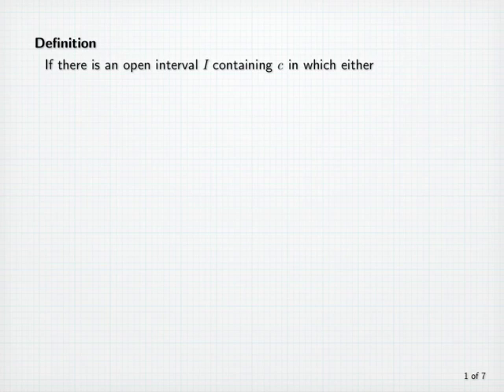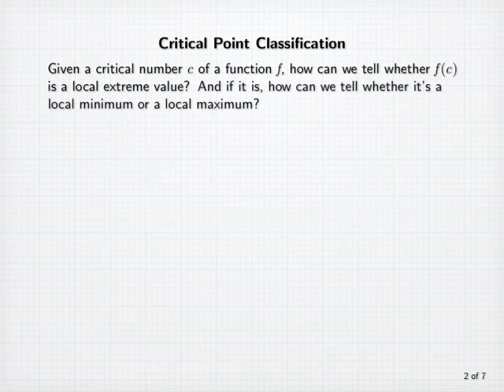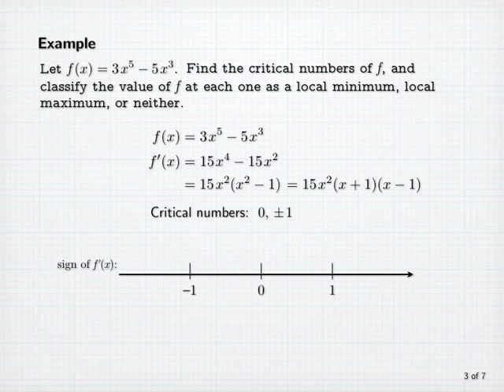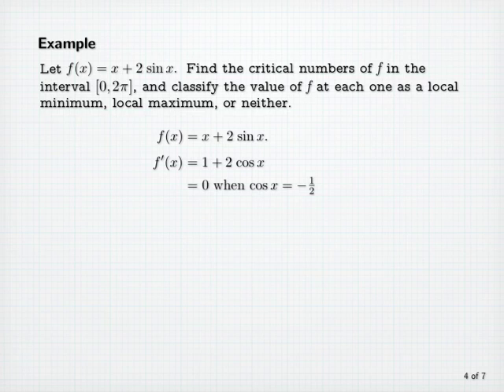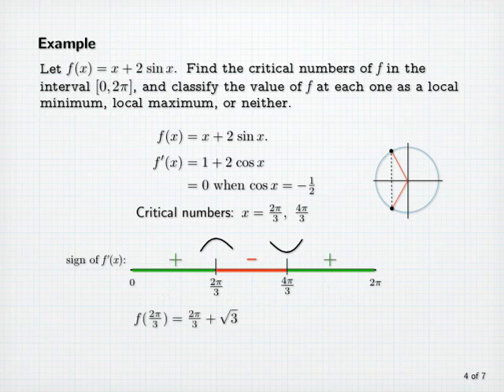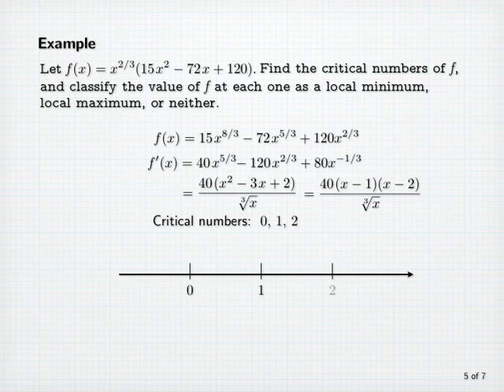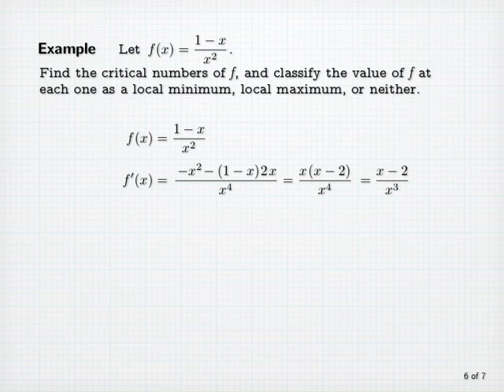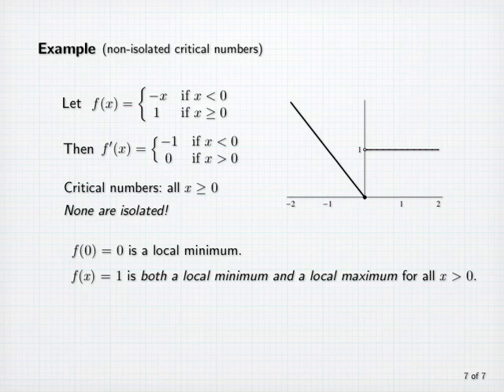14 1stderivtest H264